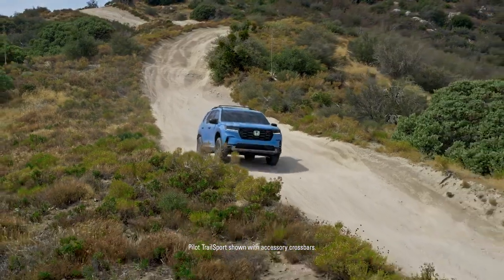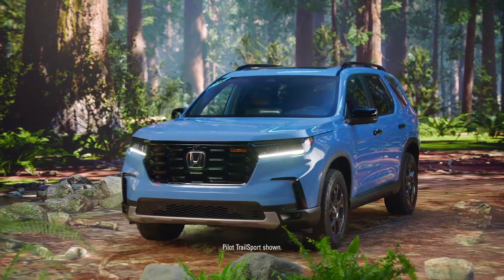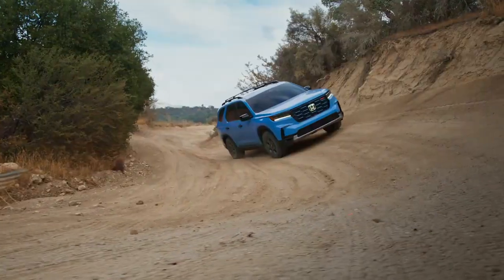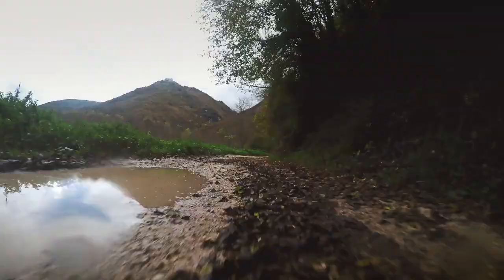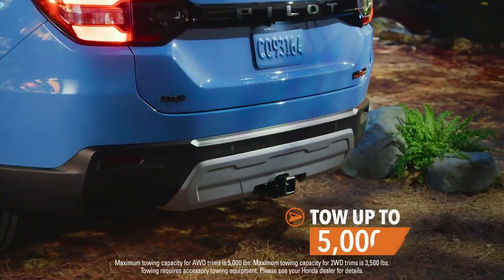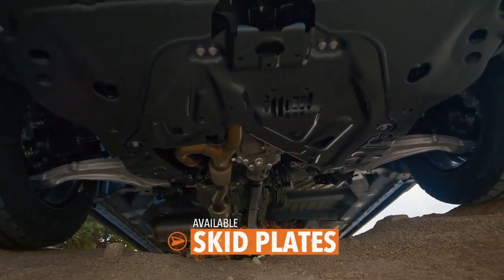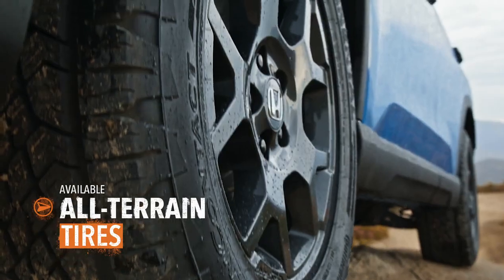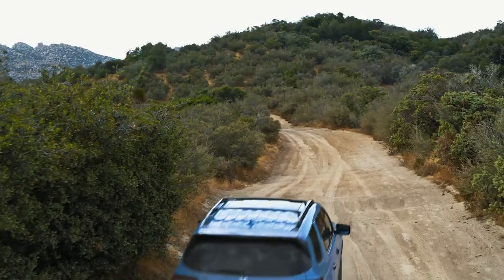The Honda Pilot Capability